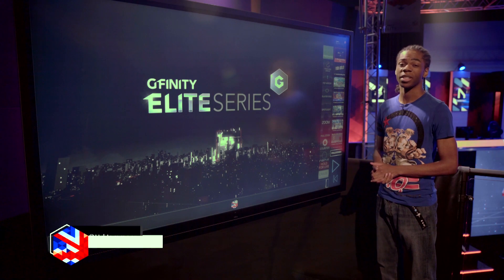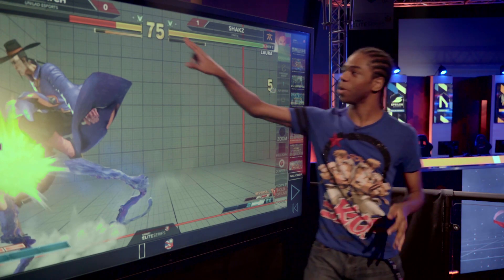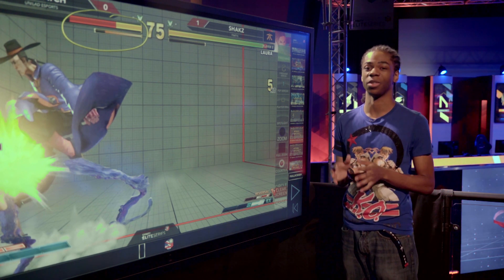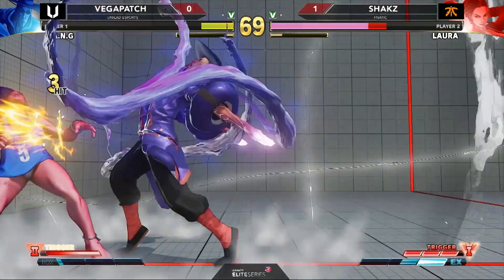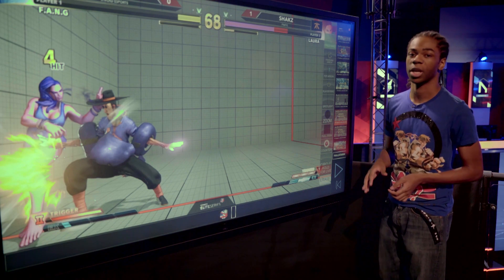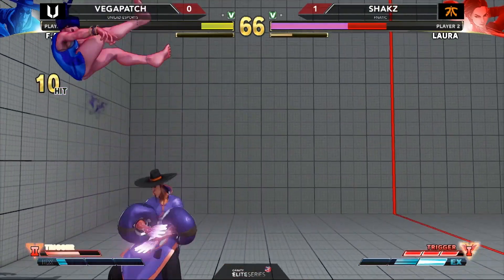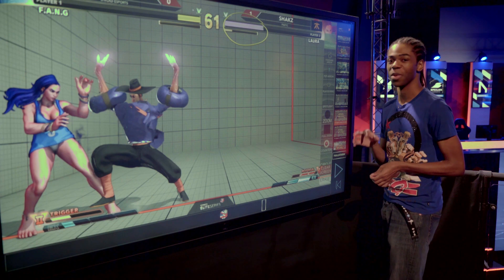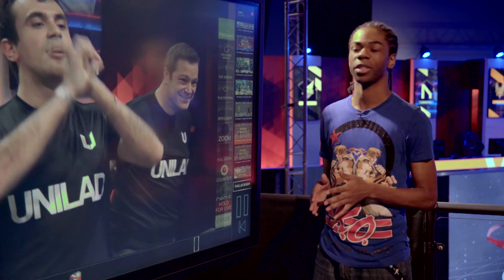Street Fighter V Breakdown: Vegapatch's F.A.N.G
SFV Caster Jammerz breaks down the best Street Fighter moments, K.Os and comebacks from the Gfinity Elite Series!

Let's analyze UNILAD's Vegapatch and his unique character choice in F.A.N.G.

Do you have what it takes to compete on the big stage? Join our Challenger division: